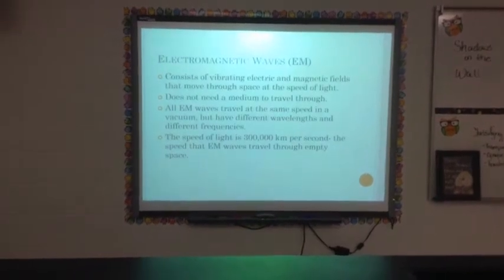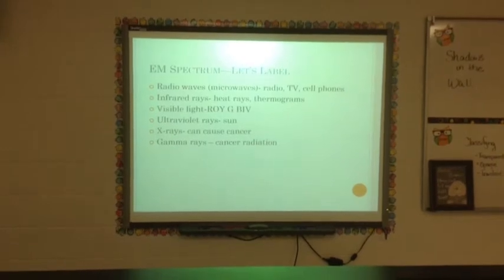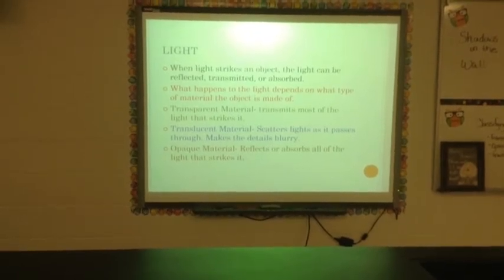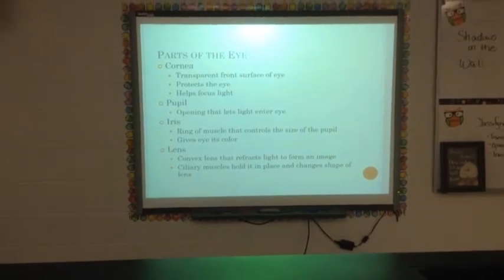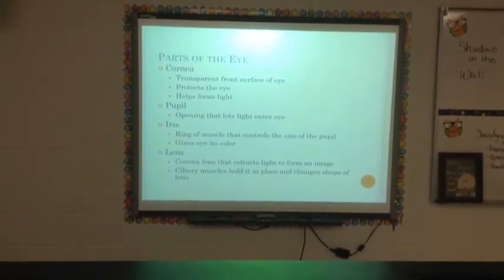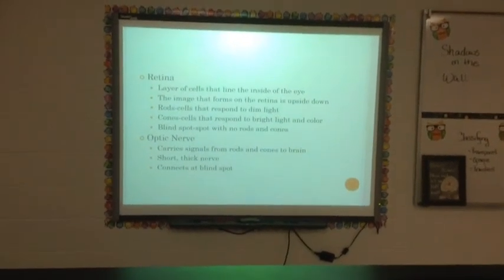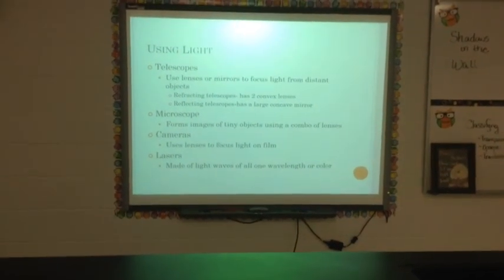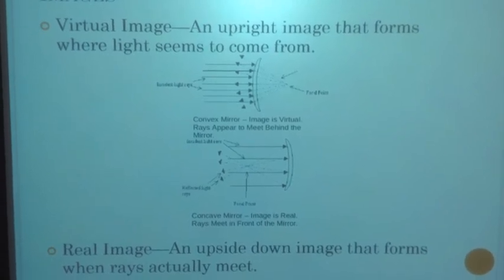EM Waves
description